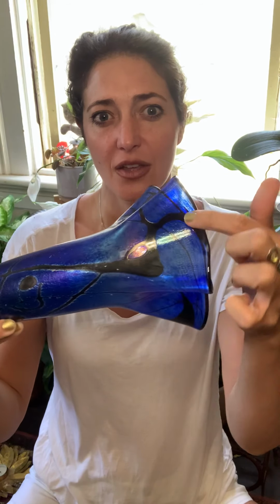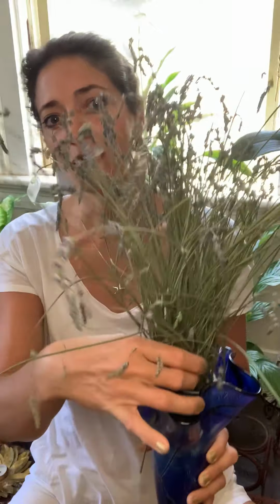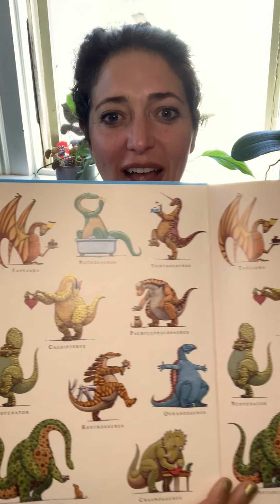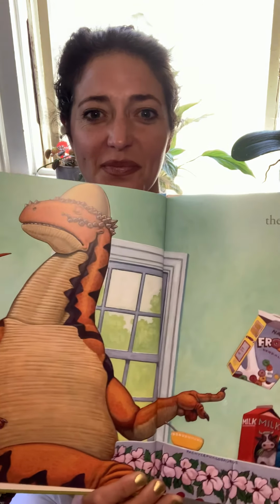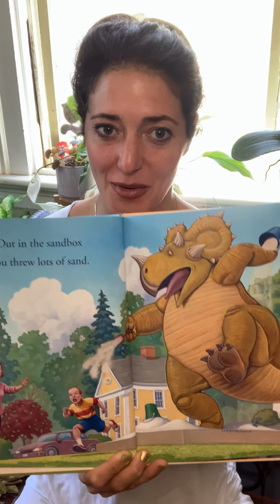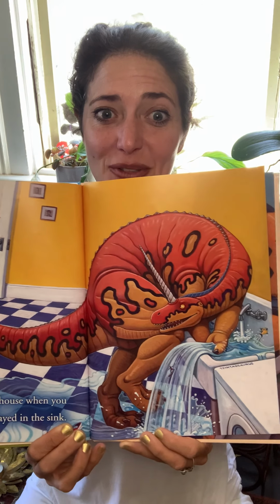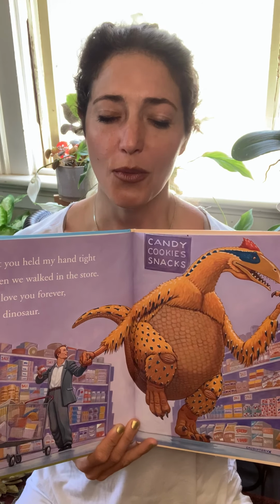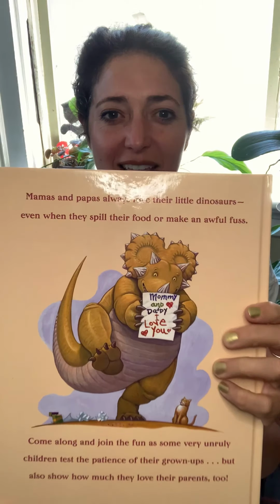“How do Dinosaurs Say I Love You” by Jane Yolen and Mark Teague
Storytime with Miss Jessica